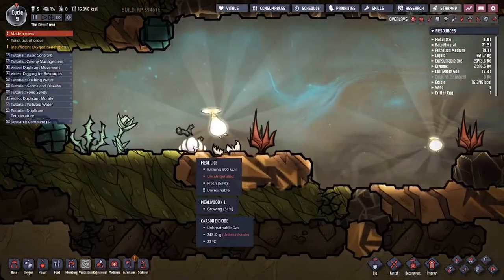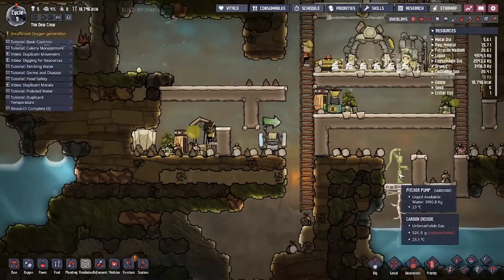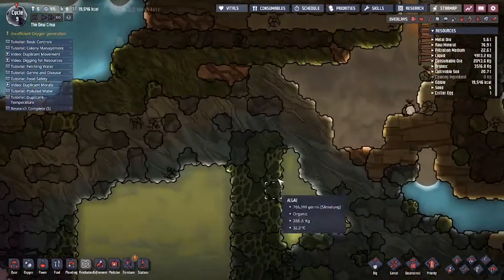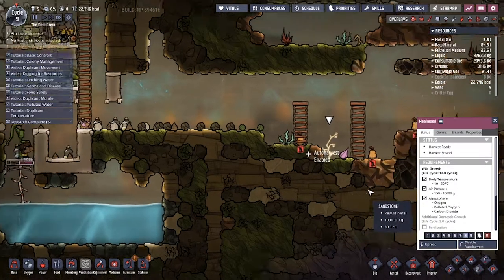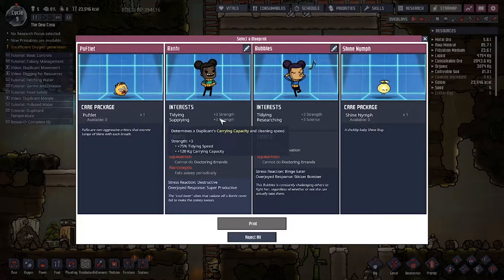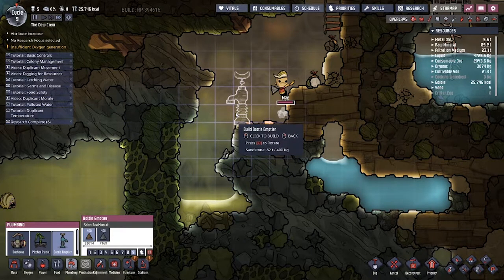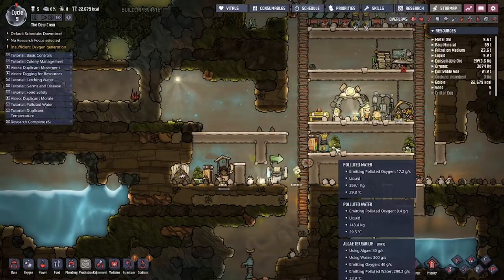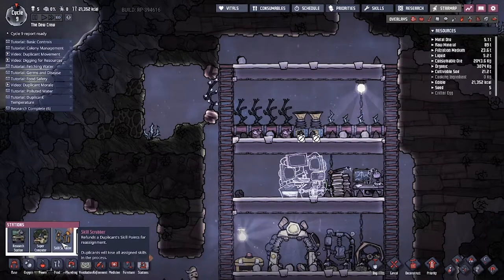Oxygen Not Included Cycle 9 - Bottle Emptier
This Cycle of Oxygen Not Included we made a Bottle Emptier. Oxygen Not Included is a game where you land inside a space rock with little to no oxygen, and you have to use the Duplicants you're given to colonise and farm the rock for resources.

Let me know if you enjoy this series via the comments, so I know to record more and make it a recurring series.

If you want to keep up to date with all things channel related, whether it's the videos or the servers hop in the discord and you should find all you need :D